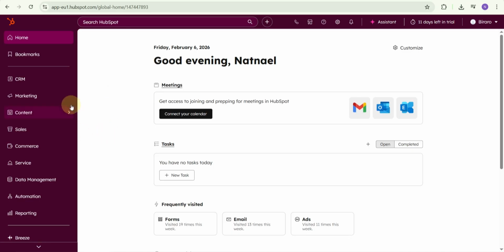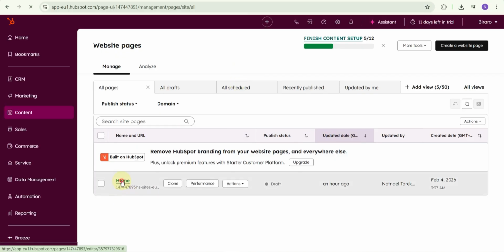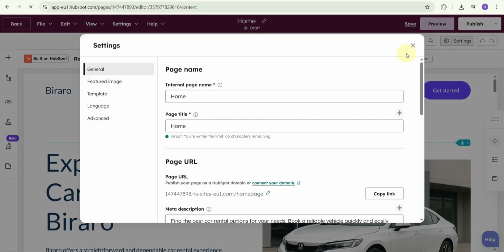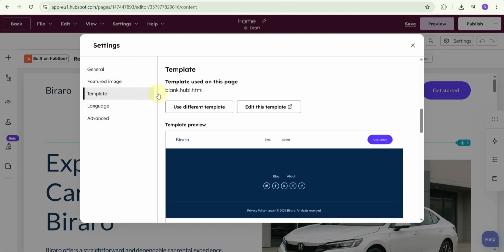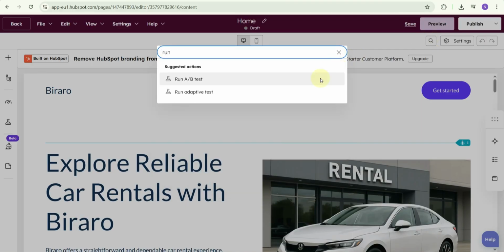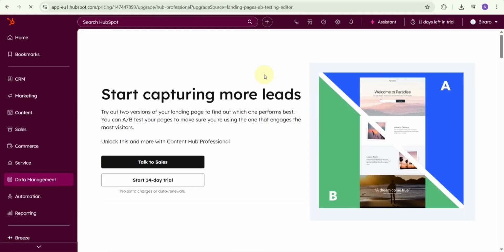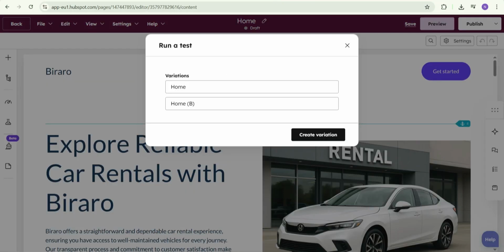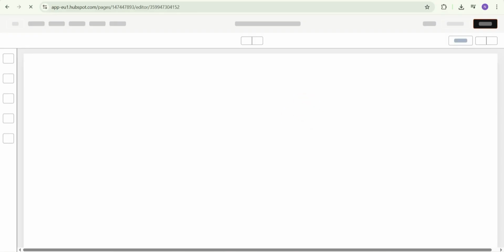How To Run An Ab Test On Your Page In Hubspot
Learn how to **run an A/B test on your page in HubSpot** 🔀📊 to compare variations, optimize performance, and improve conversions. In this step-by-step tutorial, you’ll discover how to set up an A/B test, create multiple page versions, define goals, and analyze results ✅. Perfect for marketers, web designers, and HubSpot users who want to **make data-driven decisions, increase engagement, and boost website performance** 🚀. Start running A/B tests in HubSpot today and turn insights into better results!